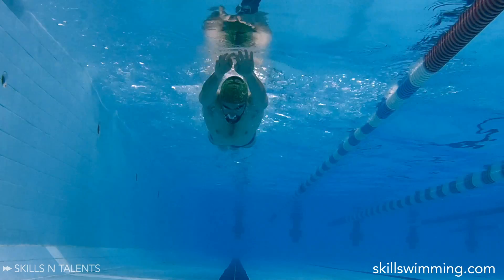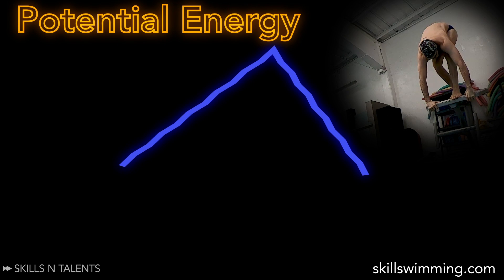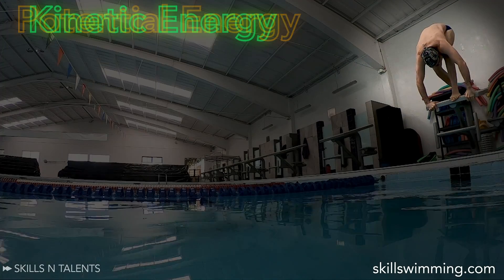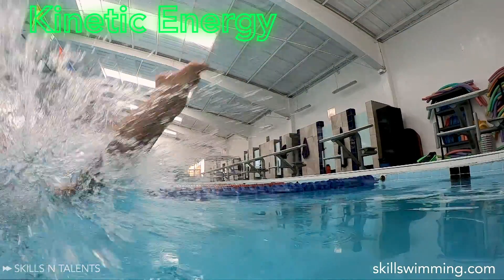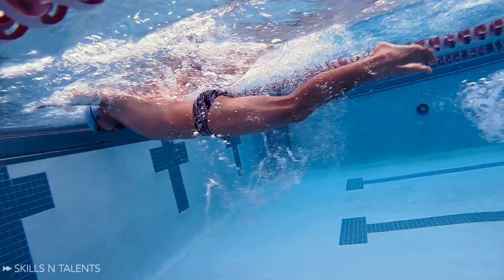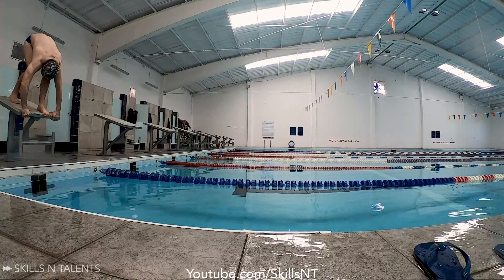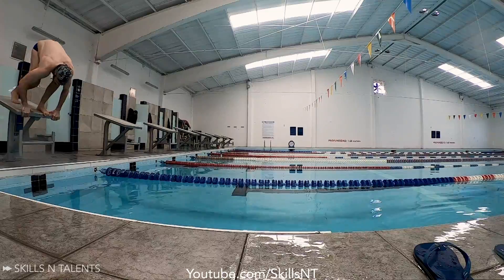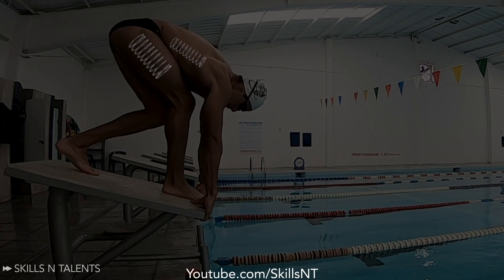Swim breaststroke like a cobra, swim like Adam Peaty :: Physics of swimming :: Part 6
Bring a friend or make new ones at our camps!
The most important thing is to share the love for the water!

Swim camp for kids!

Swim Camp For Adults!

. Thank you! On this episode of Physics of swimming we will go over Kinetic and potential energy and why I think Adam Peaty is like a cobra.

 “You can think about the physics of moving objects in two different and equally acceptable ways: in terms of forces, or in terms of energy.”

In the past physics of swimming videos we looked at them in terms of forces, now it will be energy. Kinetic energy is the energy of motion ("kinetic" means motion) Potential energy is stored energy. Energy can be stored in chemicals, by compressing a spring, or by doing work against gravity.

Ok so let’s bring it back as it relates to swimming. When you are diving you have two kinds of potential energy. The first is gravitational potential energy. You convert that energy into kinetic as you are in the air and gravity brings you down to the water. This type of potential energy is found in a smaller scale while you swim butterfly. When you lift your torso and arms above the surface, you convert kinetic energy into potential and then back to kinetic as you quickly are brought down by gravity. Then you pass that energy through your body and down to your feet through the undulating movement of the stroke, this movement then pushes the water backwards and pushes you forward.

The second kind of kinetic energy you have on the blocks is chemical potential energy. Muscles act like springs, so the chemical potential energy of muscles is converted, by the muscle applying a force, into kinetic energy of motion.

So when you “take your marks” you stretch certain muscles as if you were stretching a spring. Those muscles have a lot of chemical potential energy which is transformed into kinetic energy as the muscles tighten and make you jump!

That is why I think Adam Peaty is like a cobra. Because when he swims breaststroke he uses his back muscles and arms to lift his torso and head high above the water. This gives him gravitational potential energy, then just like a cobra he uses his core muscles to throw his upper body forward transferring that energy down to his legs. His legs are already full of chemical potential energy when he bends them and he uses all of that stored energy to push his body forward under the surface with a speed that only this human being can maintain through a 100 meters long course.

So now you know! Swimming is all about the dance between these two types of energy and the forces that interact with our bodies. To learn more about the forces of physics check out our physics of swimming playlist by clicking here:

Swim fast!